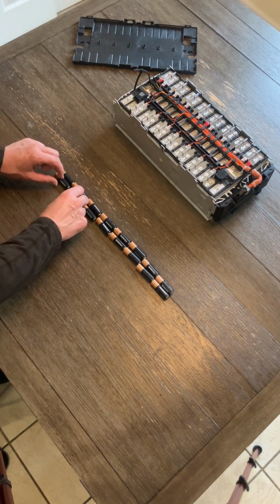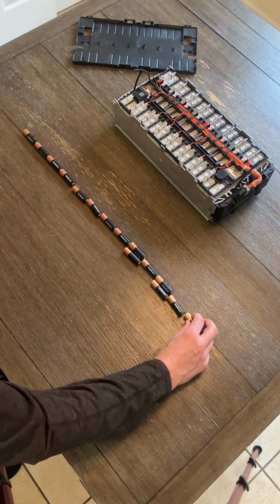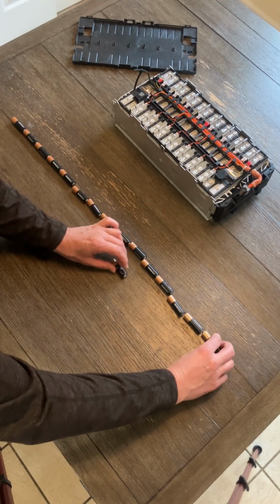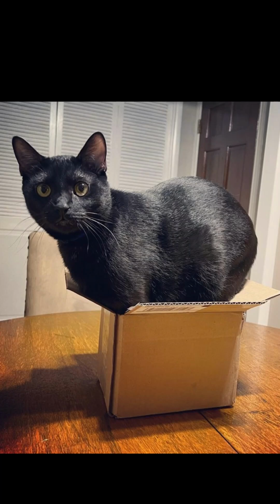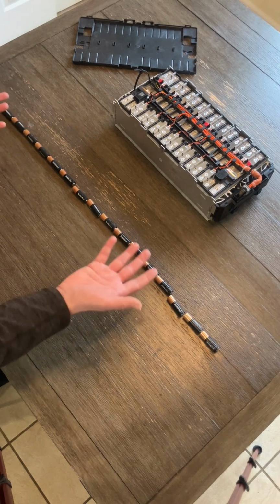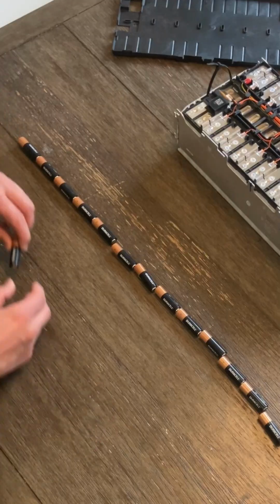BMW 530e 16S1P Battery Cell Configuration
I bought a BMW 530e hybrid battery pack - Now What?